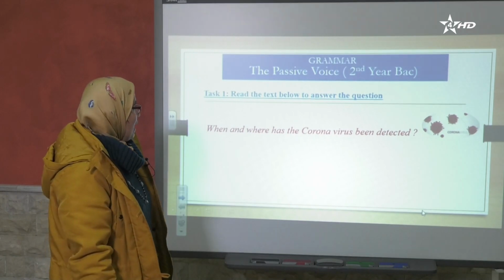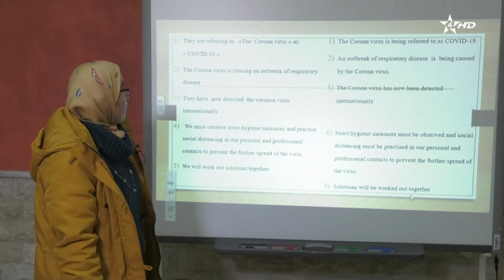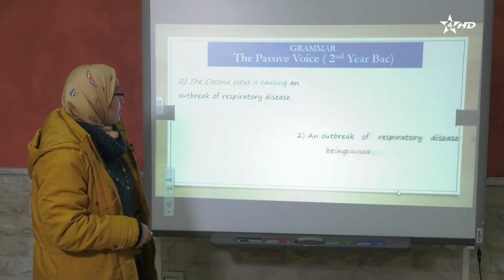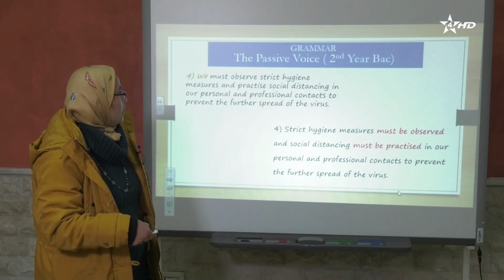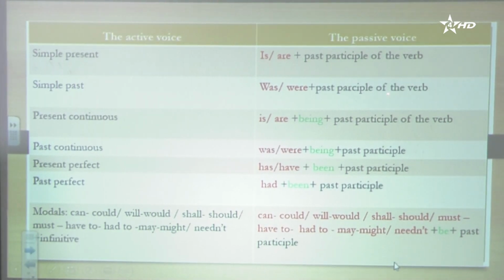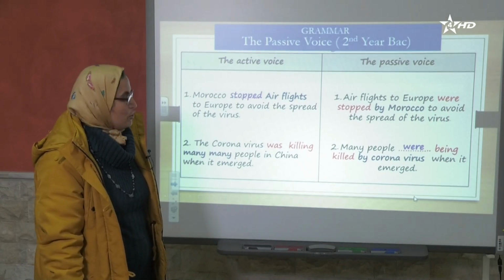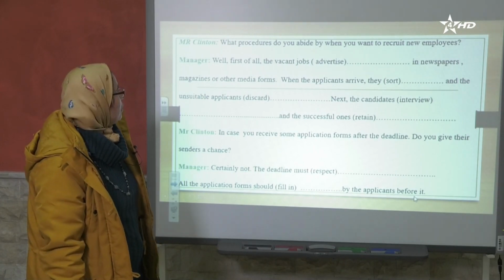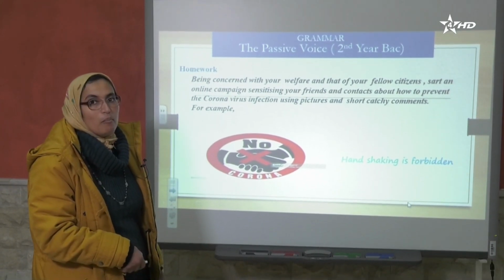The Passive Voice - المبني للمجهول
التعليم الثانوي التأهيلي

المسلك: علوم فيزيائية و علوم رياضية
المادة: العلوم الفيزيائية
المستوى: الثانية باكالوريا
الأستاذ: محمد جعنيط

عنوان الدرس: